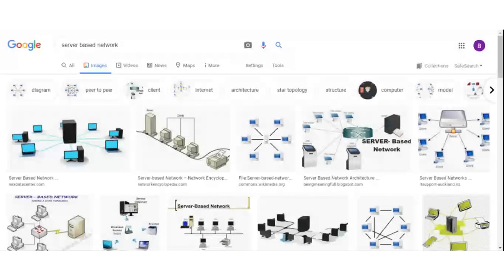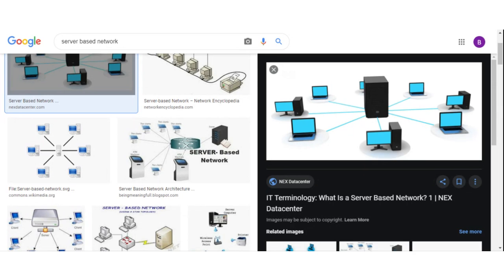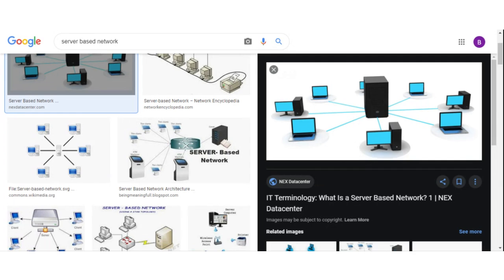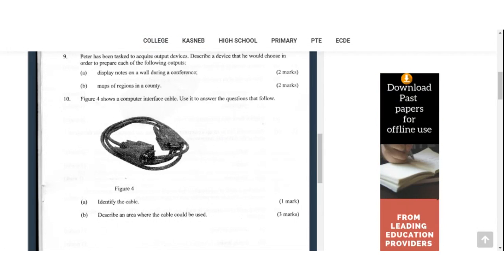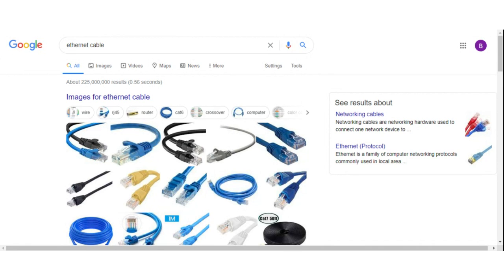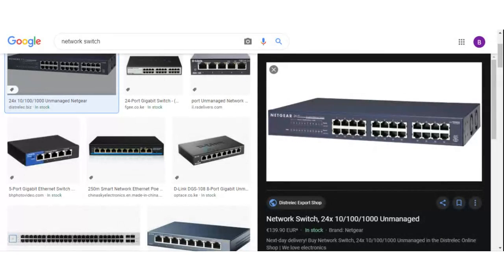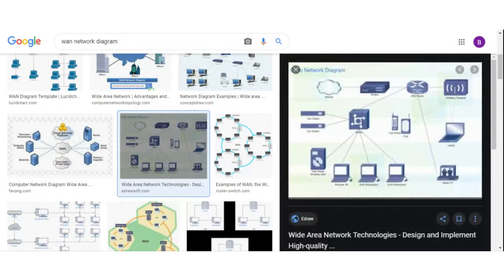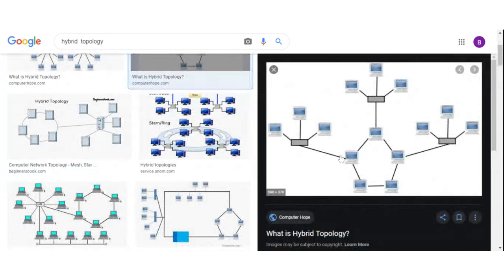ICT pastpaper Revision